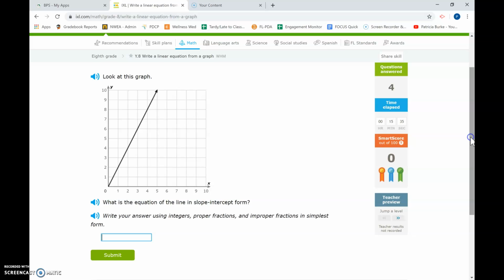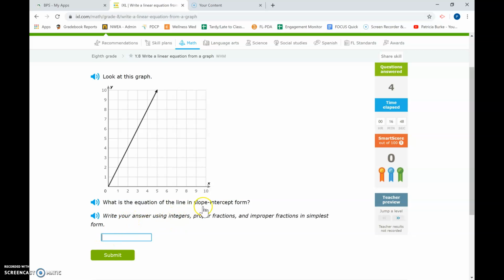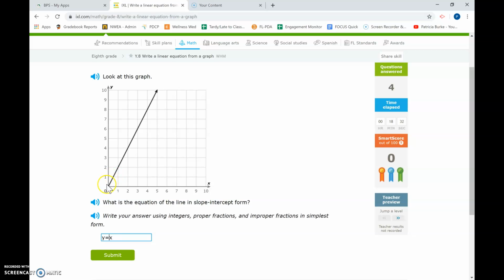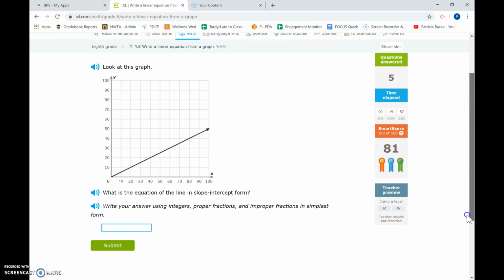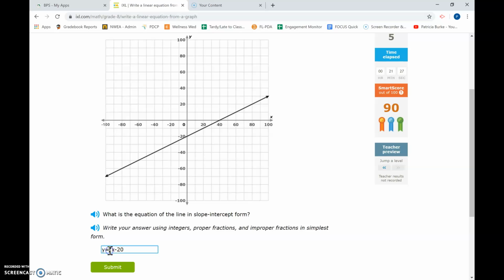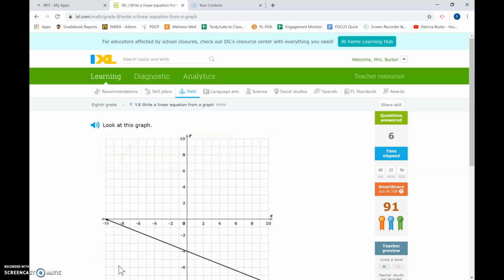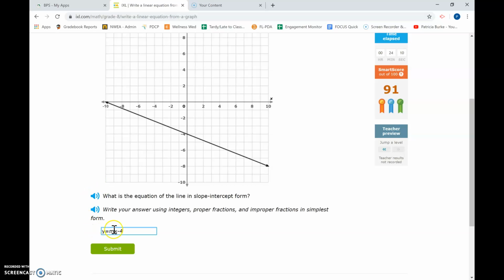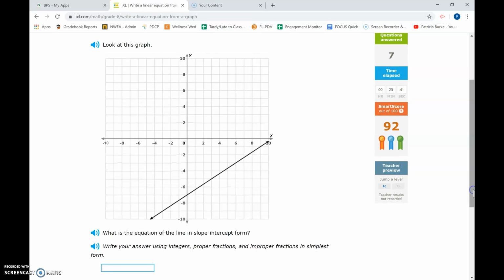Week 8 Tutorial